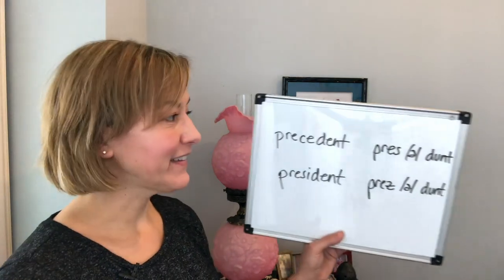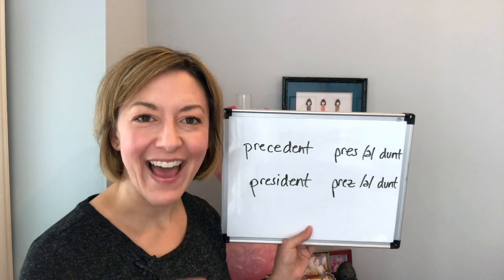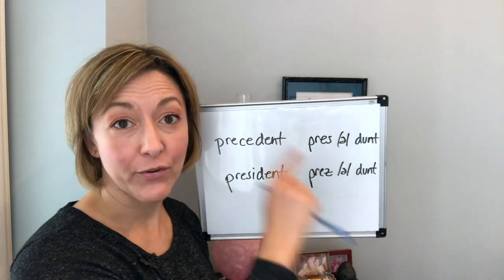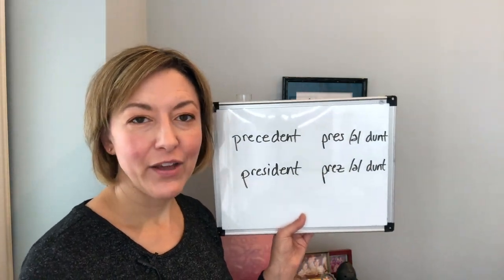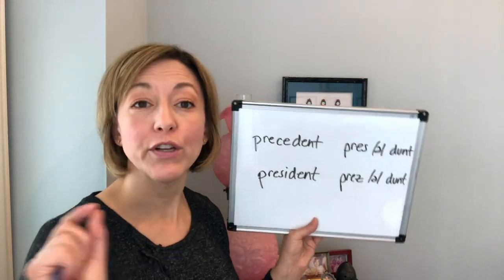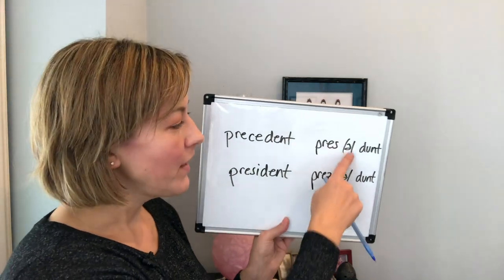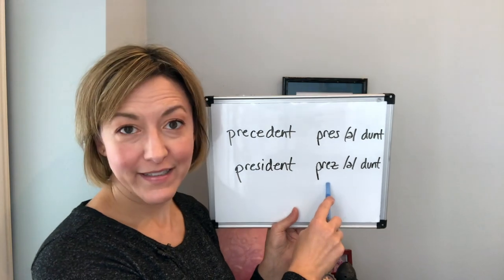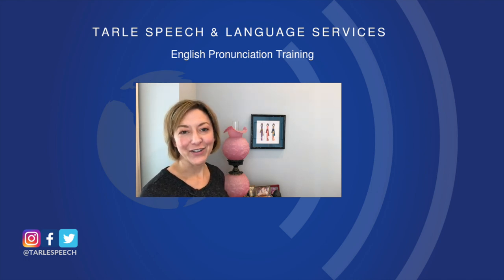How to Pronounce PRESIDENT & PRECEDENT - American English Pronunciation Lesson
Learn how to Pronounce PRECEDENT & PRESIDENT in this American English Pronunciation Lesson.

The words are pronounced:
Precedent:  /prɛs ə dənt/ with an S sound (an example)
President: /prɛz ə dənt/ with a Z sound (a leader)

улучши свои американские акцент, произношение и говорение

transcript:
hi everyone jennifer from tarle speech with your pronunciation question our question today is how do i say precedent which is an example and president which is a leader so here are two words precedent and president so both of these words are going to have three syllables the middle syllable is going to be the schwa and the ending syllable dunt will be exactly the same these words also both begin with the pre and those are exactly the same the difference is this s sss and z zzzz which is voiced that is the main difference in these two words just one little sound so to say precedent what you're going to do is you're going to start with that pr prr prr

and to do this get your lips ready for that r sound and your tongue is either going to be pointed down or flipped back for that r you're going to be ready for the r when you get your lips together for the p sound right so prr prr you can see my lips are a little tenser and a little um square when i start that p sound typically i would just say p p but i'm going to have my lips together for that r sound so that i don't add a sound between those two sounds prrr prrr

then i'm going to move to that short eh sound to do that your mouth is going to be open and tongue is about middle of the mouth and then we're going to add the s to do this the tip of the tongue pointed down to the bottom of the mouth and the voice box is not on the air is going to be moving out of our mouth sss press press now if you are saying president all you're going to do instead of having the voice box off here is you're going to turn the voice box on and it is going to move and vibrate zzzz zzzz it's the only difference so we have press and prez press prez some people will say that the vowel sounds a little bit stronger and that is true because of that voicing that e is going to be a little tiny bit longer then we're going to move to the short uh sound relaxed mouth and then end with dunt to do this touch the tip of the tongue to the back of the top front teeth super short uh sound again put the tongue back to the back of the top front teeth air moves out of your nose for the n and then we're going to pull the tongue down for the t press dunt precedent precedent precedent president president president precedent president and now for a sentence the council president likes to use precedent when making decisions so give it a try people are going to notice the difference if you found this helpful please share this with a friend and give us a like don't forget to check out all of our products and course options and you can find those all at tarle speech thanks everyone have a great week